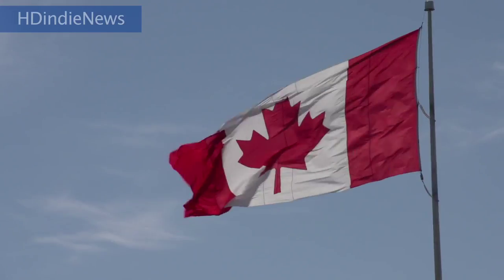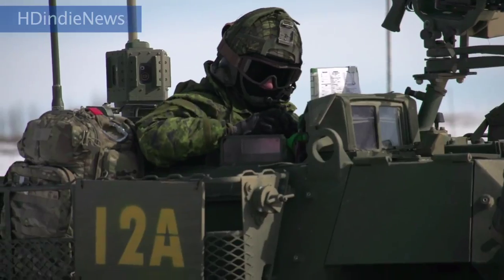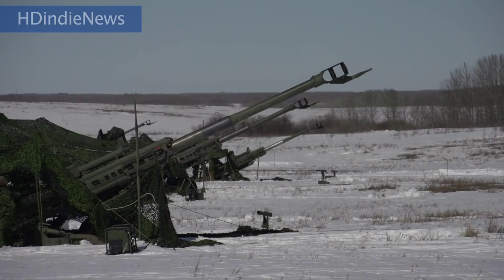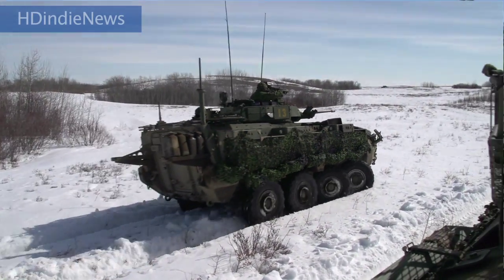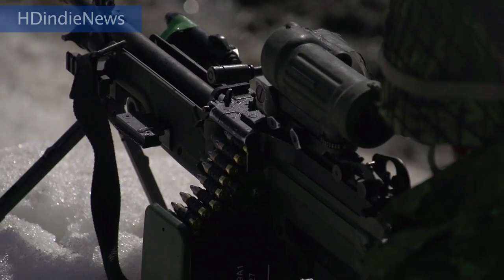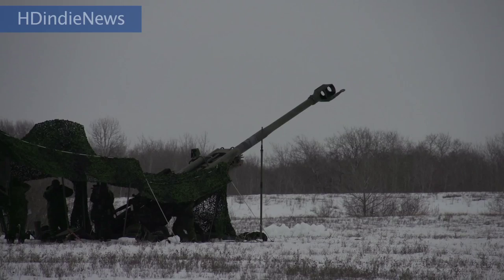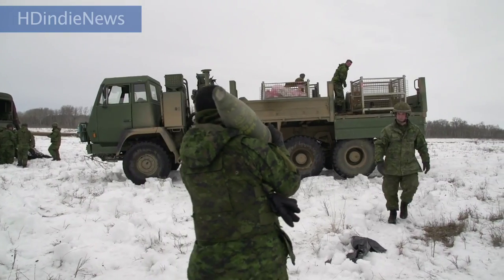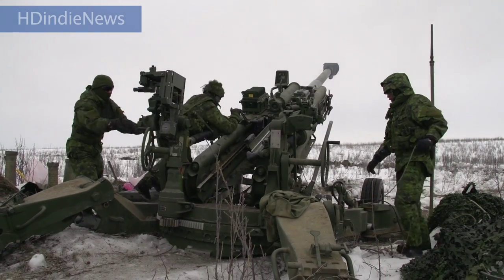HDIndieNews - Canadian Army trains in Wainwright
Ex Promethian Ram. Ex PROMETHEAN RAM is a brigade level live fire exercise, designed in part, to prepare 1 Battalion Princess Patricia's Canadian Light Infantry (1 PPCLI) for duty as Task Force 1-13. Task Force 1-13 will be available to the Government of Canada on short notice for full spectrum operations anywhere in the world for 12 months beginning July 2013.

Artillery, armour, engineer, infantry, tactical helicopter and medical units are conducting individual training for the first half of April. During the last half of April, these units will come together to form a battle group and engage in scenario based, live fire exercises, 24 hours a day.

Approximately 1,900 soldiers, predominantly from Edmonton, AB, and Shilo, MB, are taking part in the training exercise.